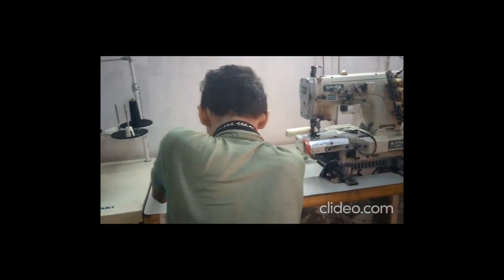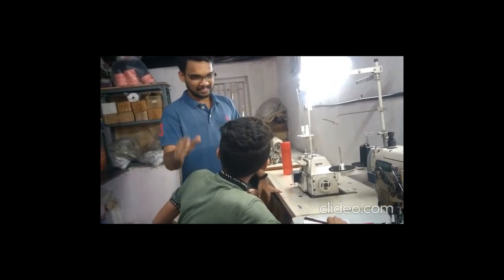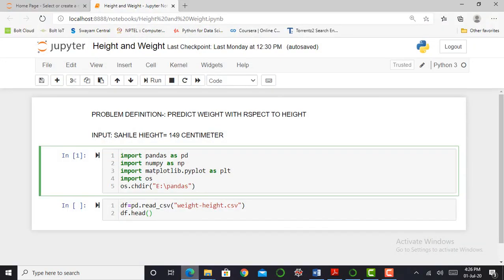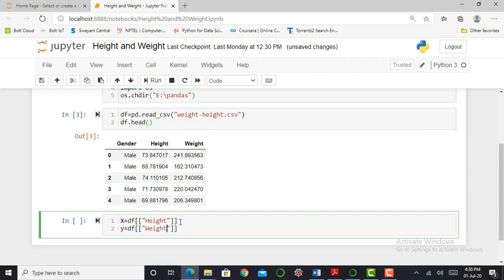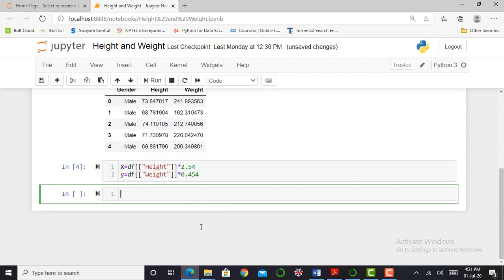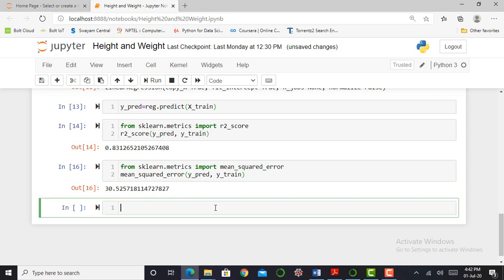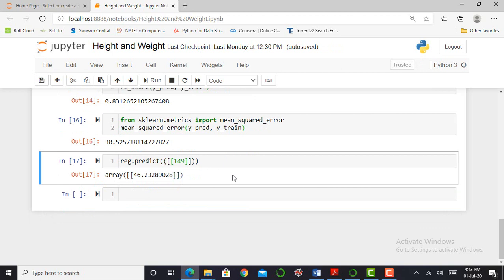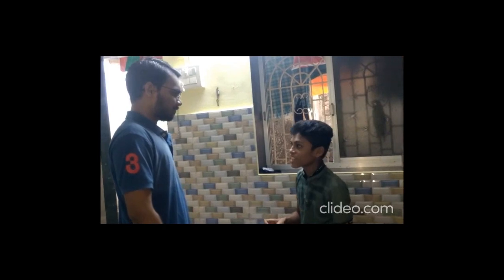How to predict my friends "weight" using "Machine Learning" & "Sci-kit Learn".